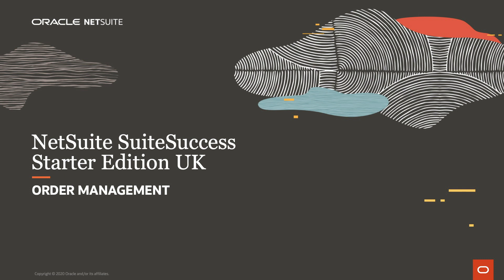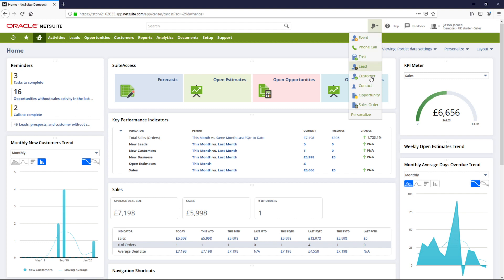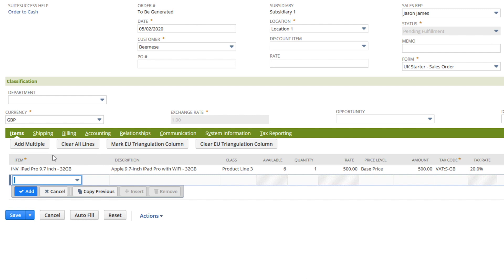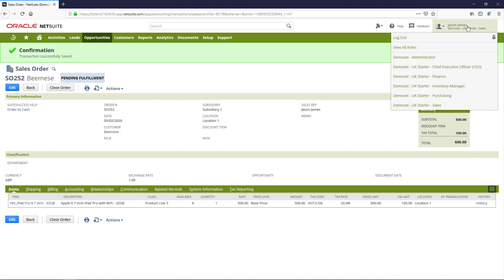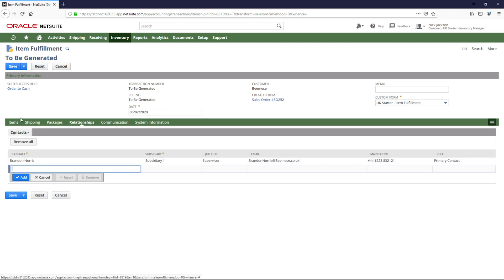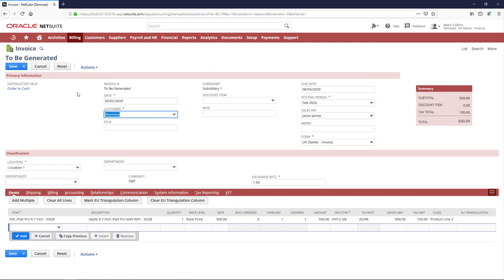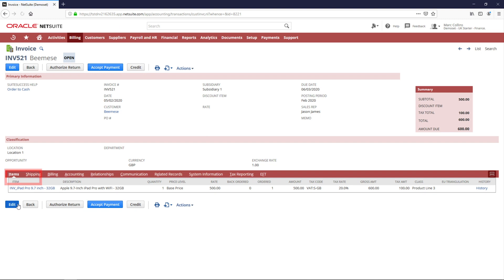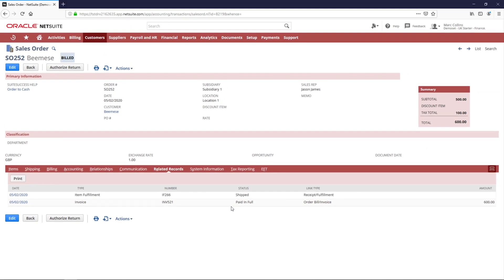NetSuite SuiteSuccess Starter Edition: Order Management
In this video, we demonstrate NetSuite's order management process. We will show the seamless creation of an invoice from a sales order to item fulfillment and customer payment.